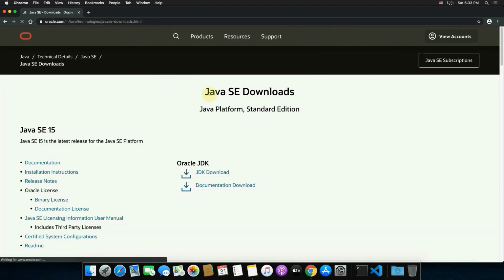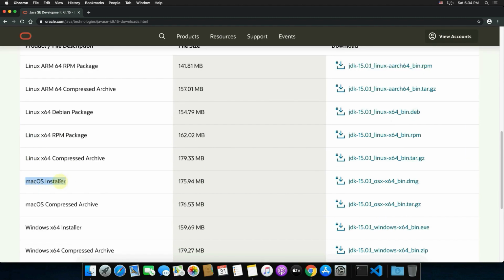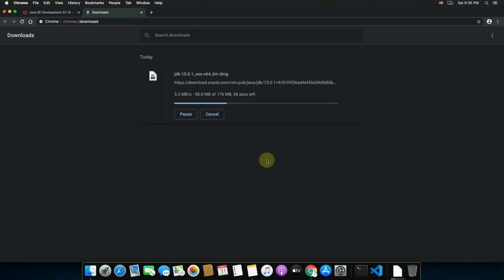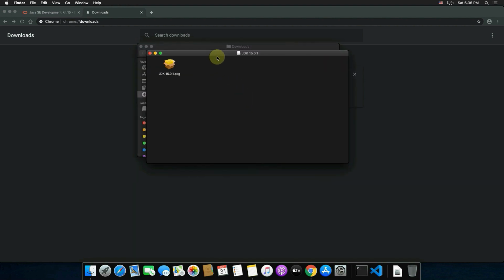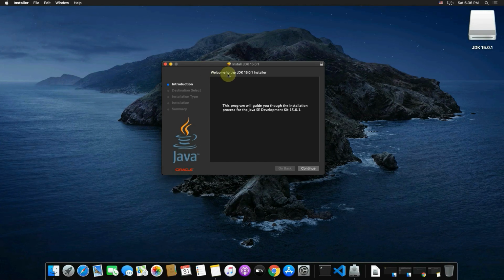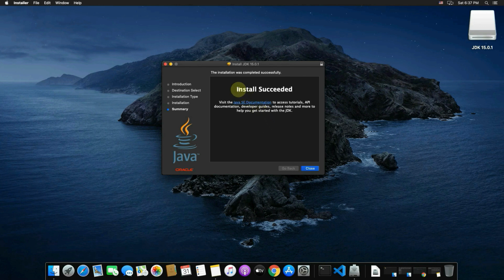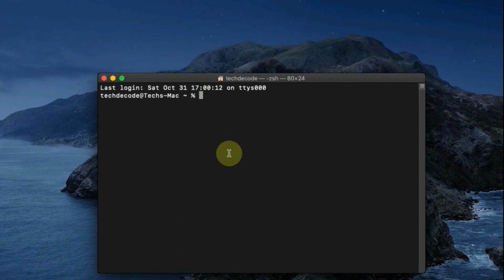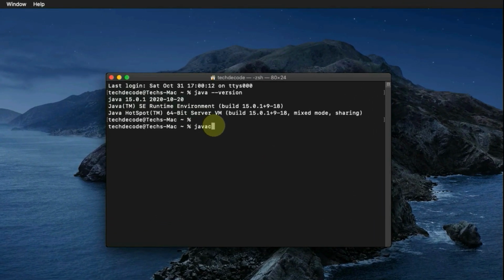How to download JAVA and Install JDK 15 on Mac OS 2021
How to install JDK on Mac Big Sur
Hey, guys in this video I'm going to show you step by step process how to download java and install jdk on macOS

Time Stamp

0:00 - Introduction
0:28 - How to download JDK on mac Big Sur
1:40 - How to install JDK (Java Development Kit) on Mac Catalina
2:40 - How to Check Java version on Mac
3:20 - Subscribe

Take your career to the next level. Learn to code today from the leader in online tech education